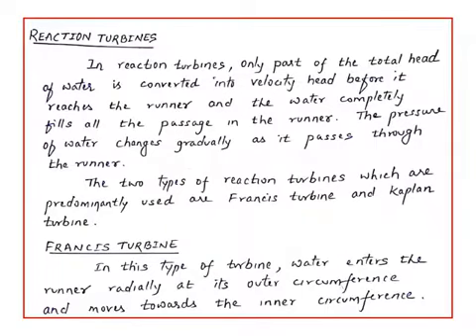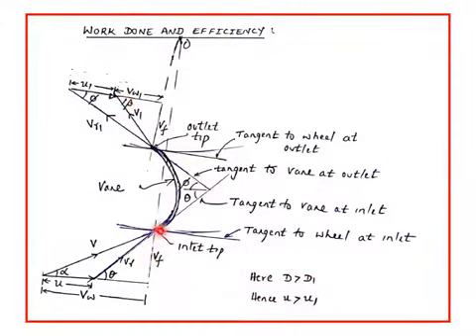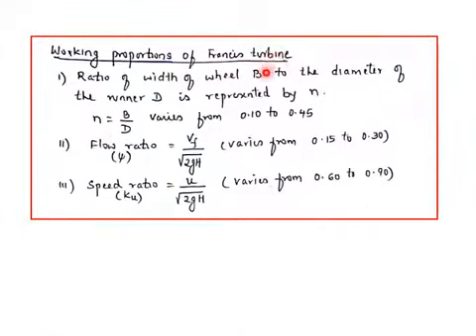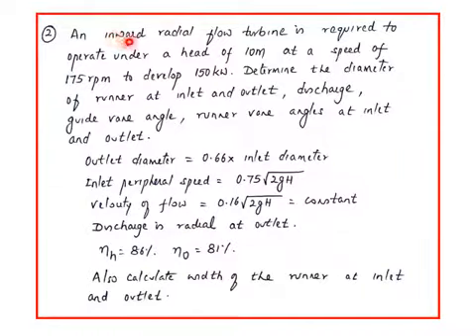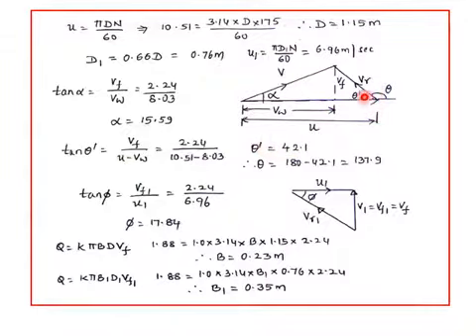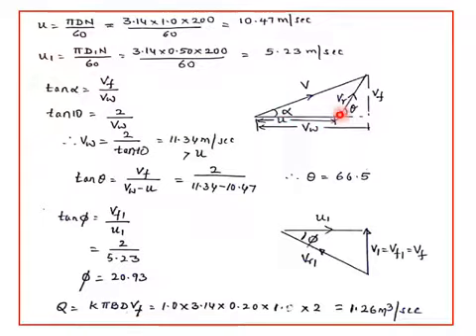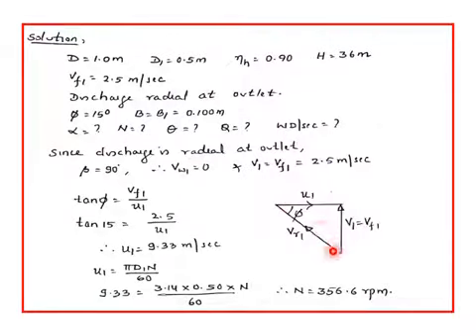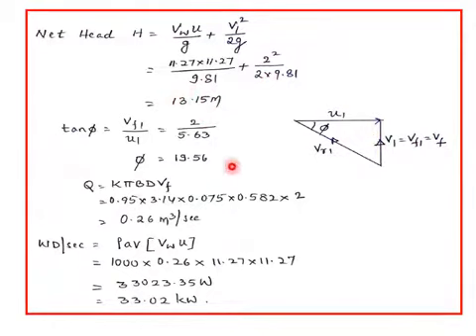LECTURE 5 FRANCIS TURBINE